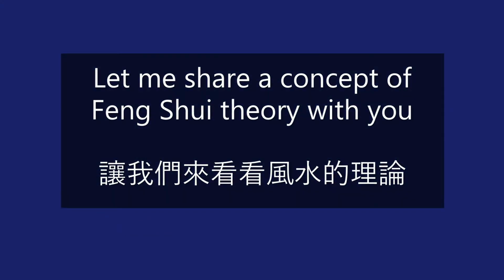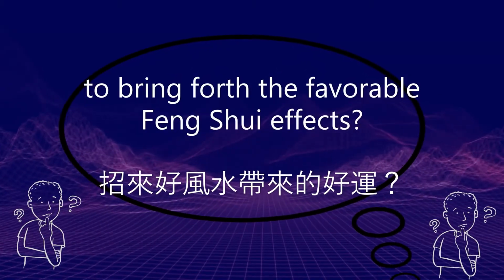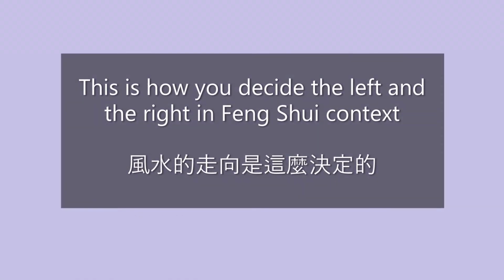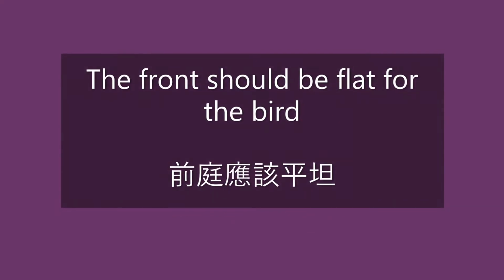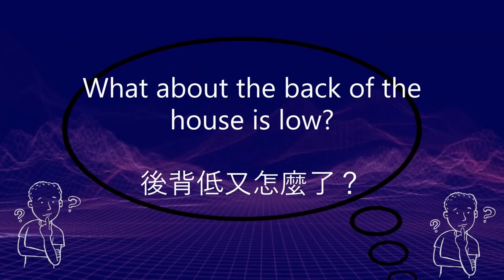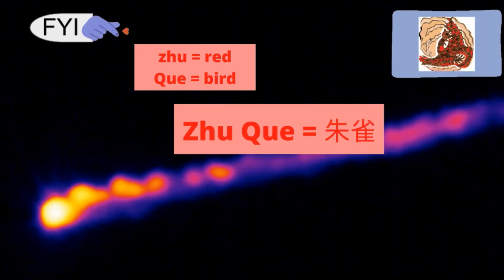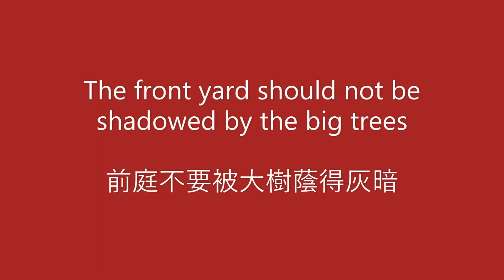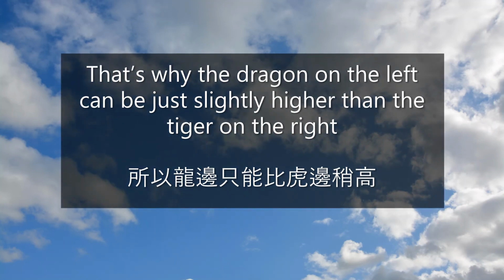How to Feng Shui Exterior Environment- the four guardians creatures around the house 戶外風水－守護屋舍四神獸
- How to make Feng Shui arrangement based on where the flying stars land, for 2021 如何依據紫白飛星動向佈置風水

This video gives you some basic Feng Shui principles, showing you how to Feng Shui exterior environment, by making correct Feng Shui arrangements based on the four guardians outside of your house .  A harmonized environment  will bring forth prosperity and quality of living to the residents. One can expect to have peace of mind. By understand the four guardians out there, you will be able to make the most suitable arrangements for your environment that is conducive for beneficial Feng Shui effects.
這影片提供淺而易懂的風水原理，顯示如何 在戶外作風水佈局。恰當的風水佈局能帶給住戶無上好處，提高生活水平。日子能過得安寧。了解屋外四神獸，能助人做最恰當的安排，以期好的風水效應。